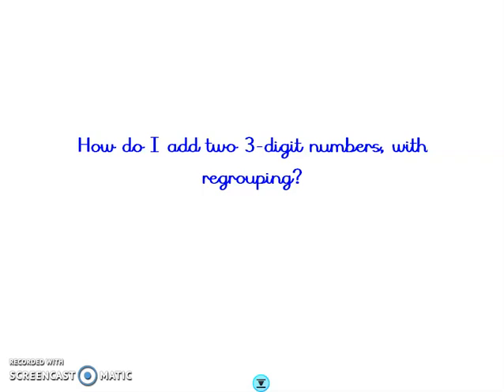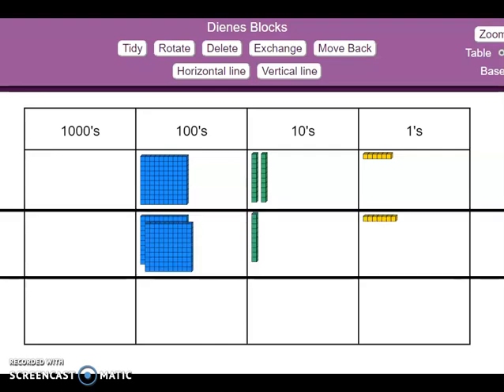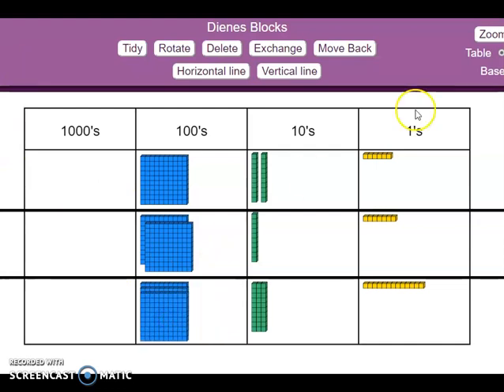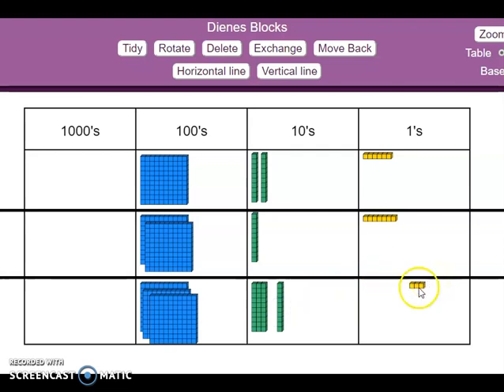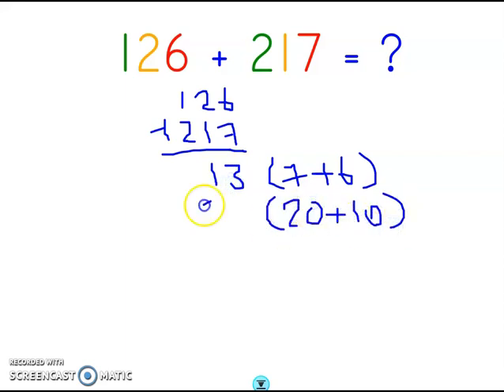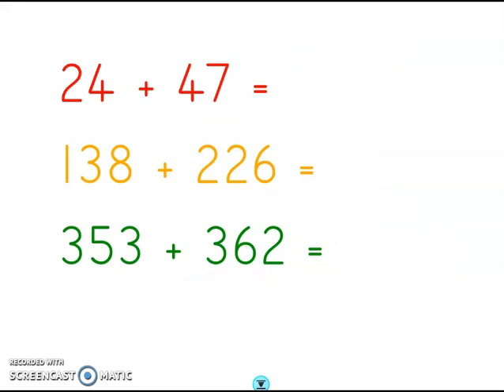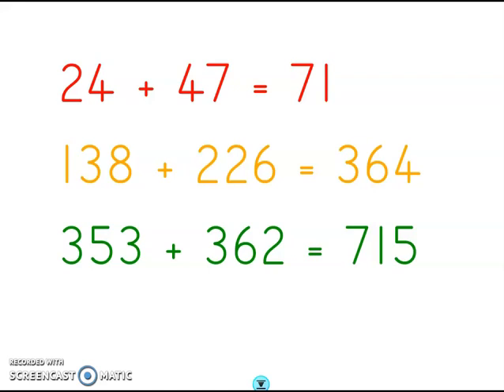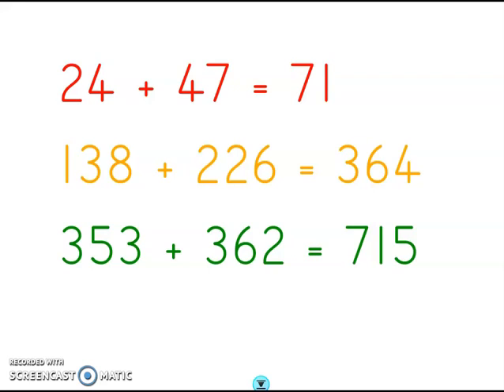Add Two 3 Digit Regroup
Y3 Column addition of 3-digit numbers with regrouping